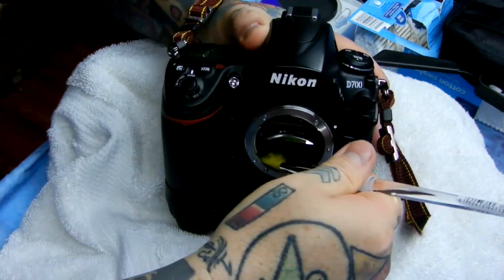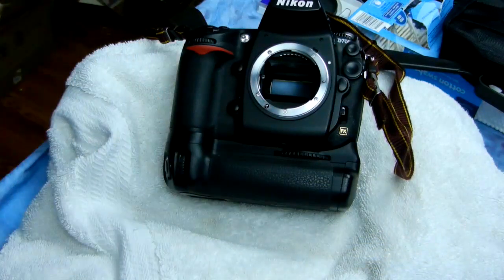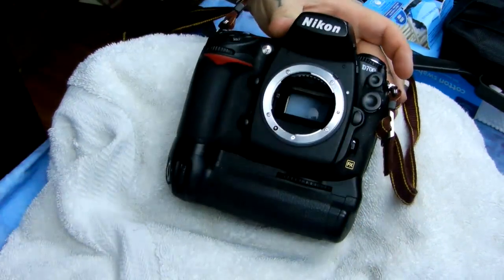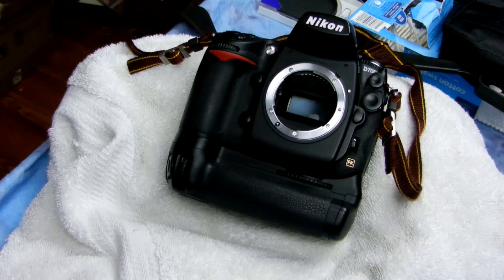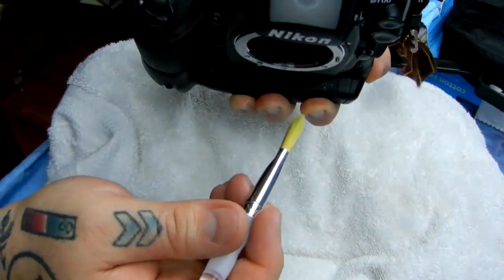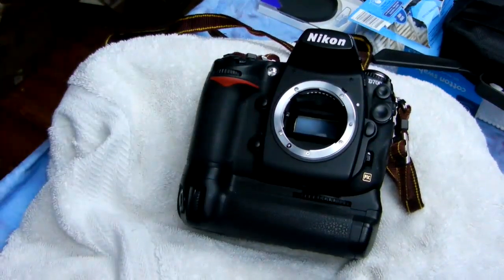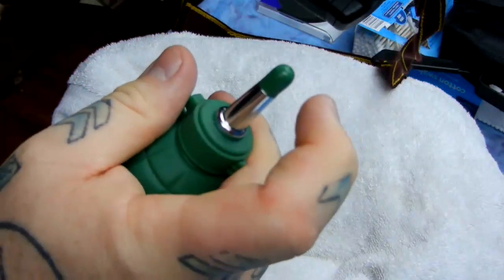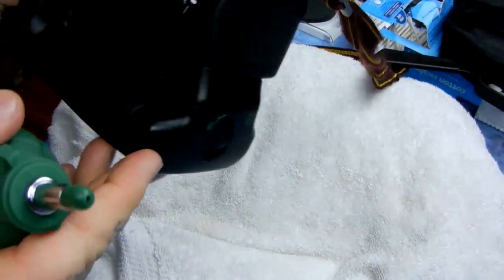Angry Photographer: STEP 3 First part of cleaning your light-box before cleaning the DSLR SENSOR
Why ship your DSLR off for an expensive cleaning!?! Save lots of $$, do it instantly, save on paying for shipping your camera off and paying for someone else to do it!!